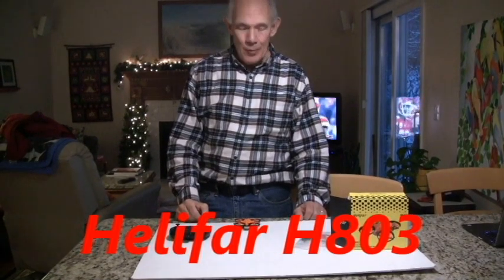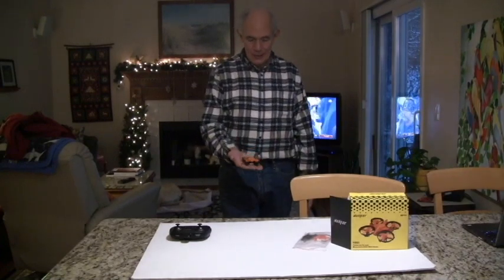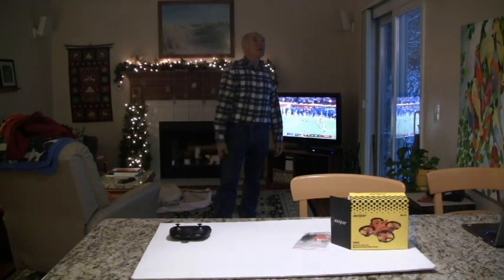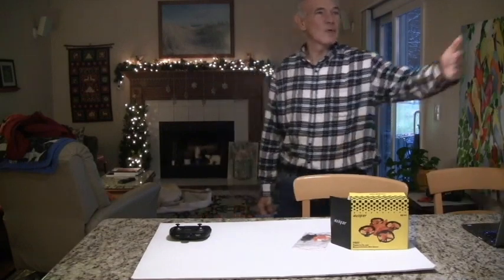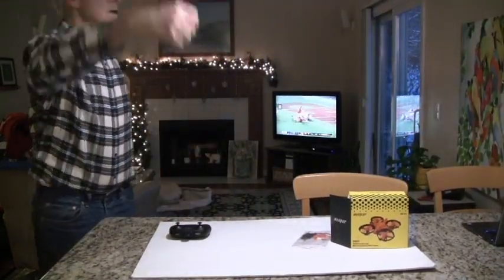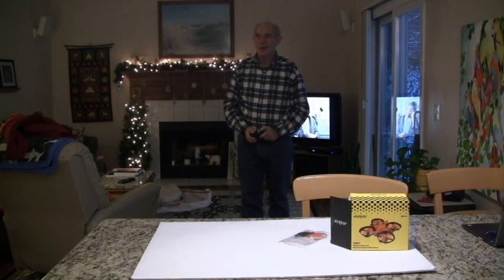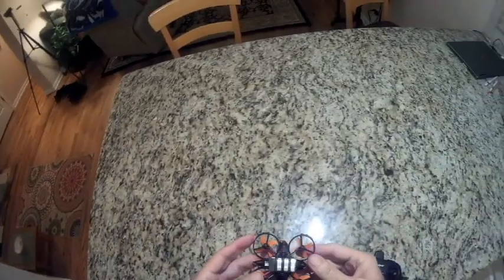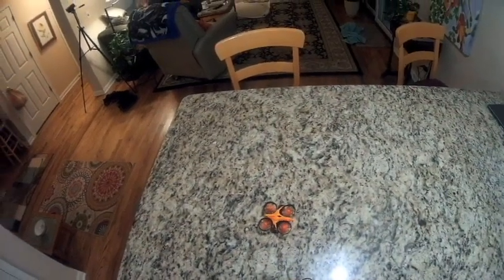Helifar H803 with Obstacle Avoidance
Obstacle Avoidance is a new technology for small drone. The Helifar H803 has five sensors that detect when the quadcopter is getting close to an object and it reverses course.